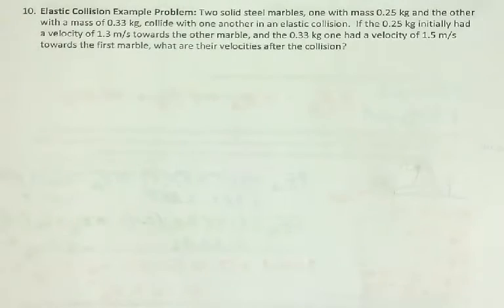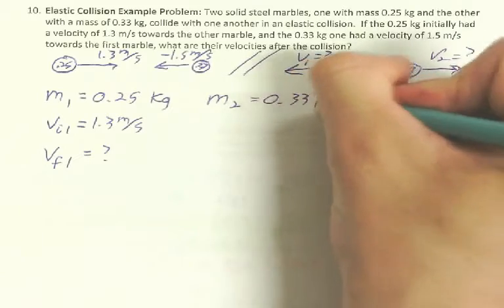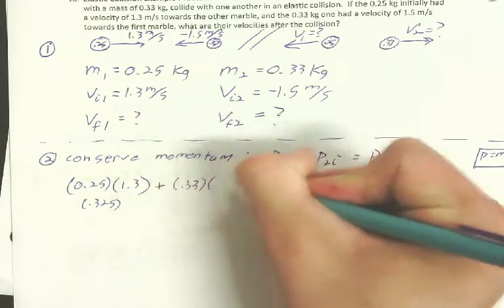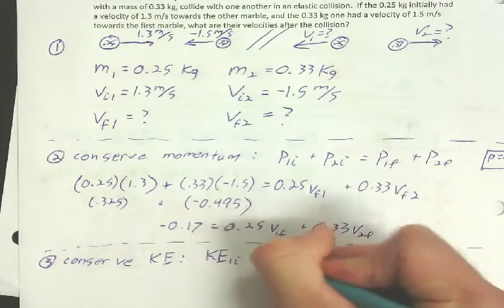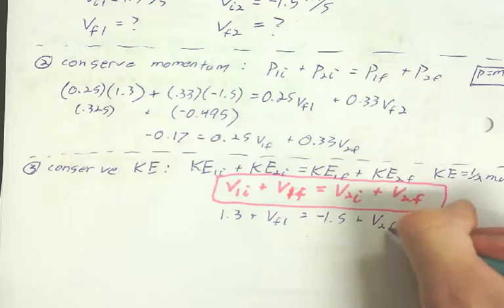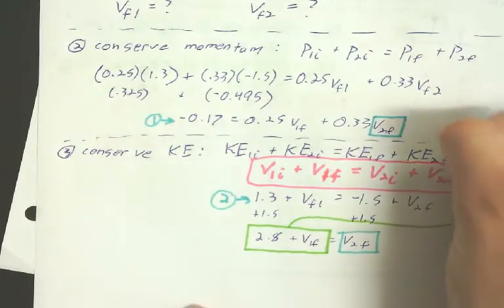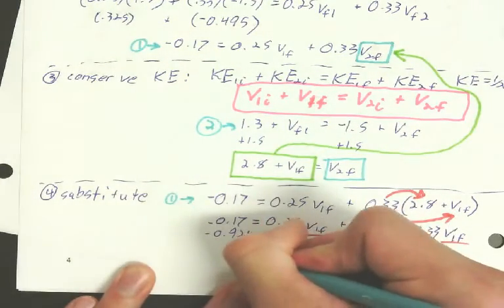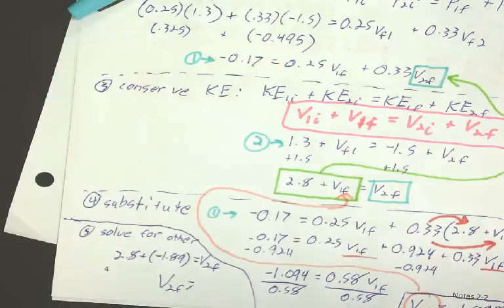Physics 2 - Collisions - Notes 2: Elastic Collisions Example (#10)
Mr. B shows how to solve elastic collision problems